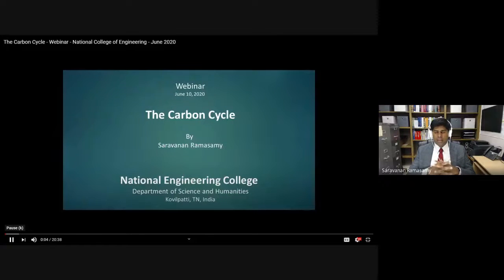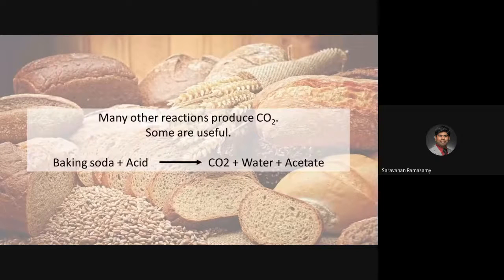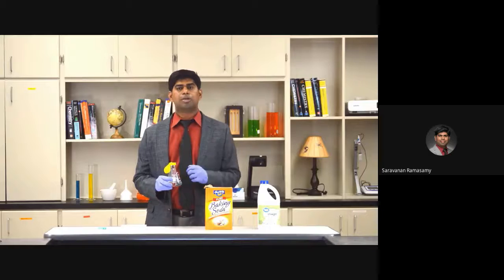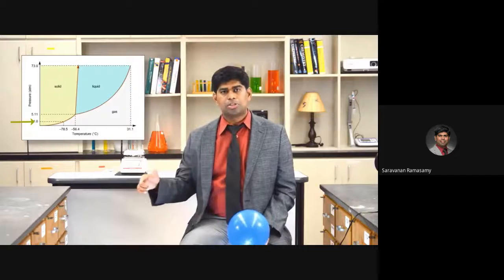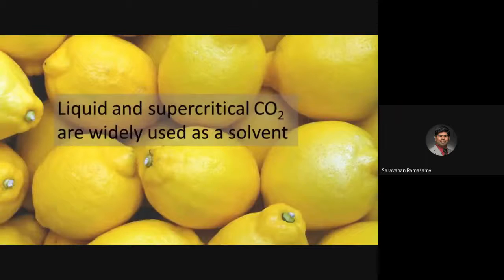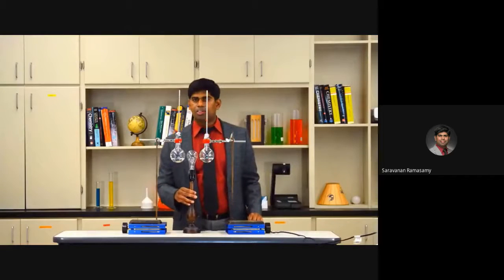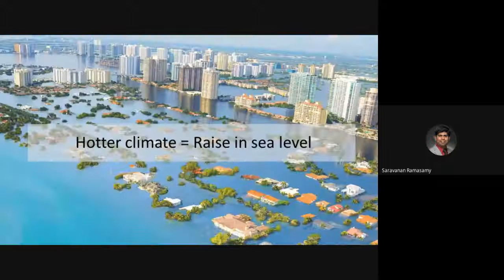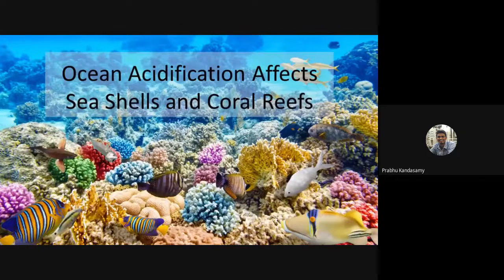NEC SH WEB TALKS-2K20 - "The Carbon Cycle" - Dr.Saravanan Ramasamy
NEC SH WEB TALKS-2K20 - "The Carbon Cycle" - Dr.Saravanan Ramasamy, Assistant Professor, Angelo State University, San Angelo, Texas, USA